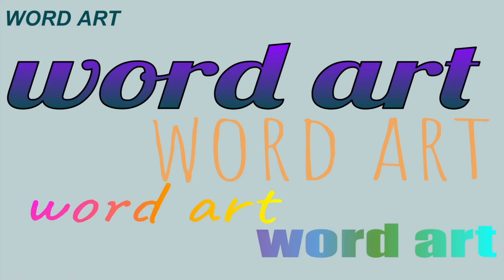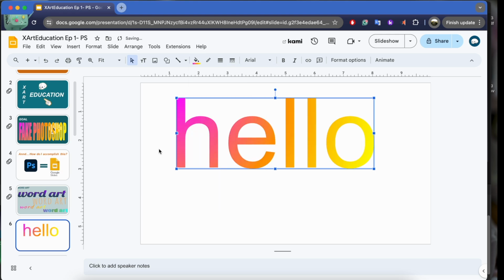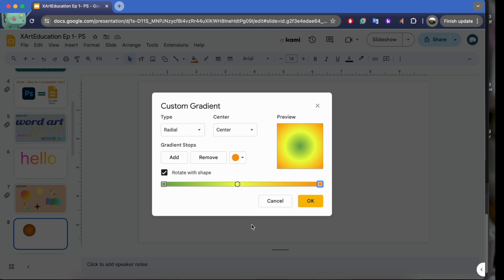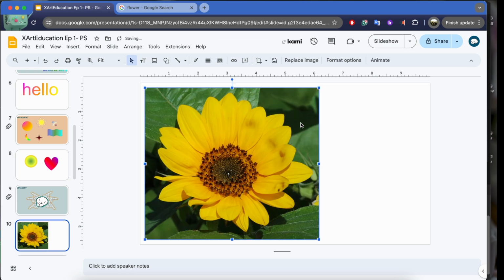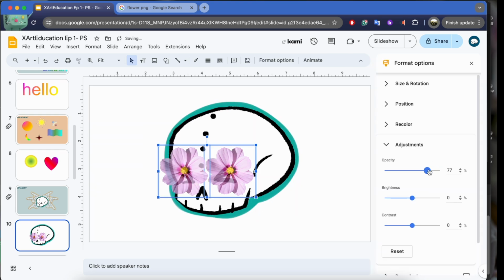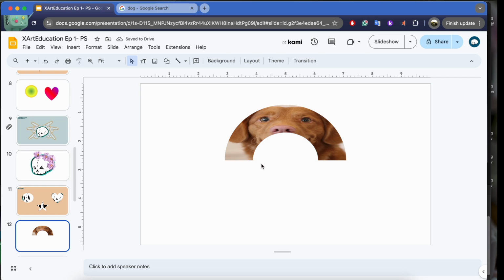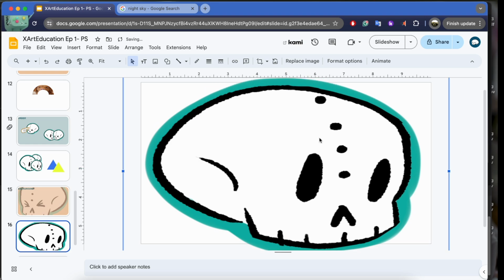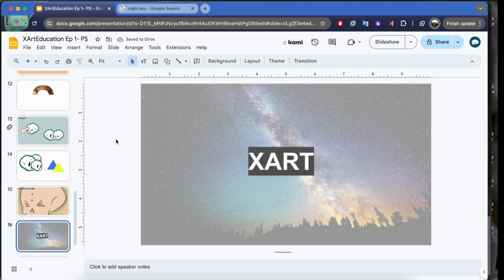How to Fake Photoshop using Google Slides - XArtEducation: Episode 1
XART EDUCATION

Hey! Today I am teaching you about How to Fake Photoshop on Google Slides! I know that not everyone has PS due to it being pricey, but I figured out a way around it!

I decided to make an educational part of this channel. Please let me know what you think and any other ideas for educational art vids!  These videos will be coming out on Fridays.